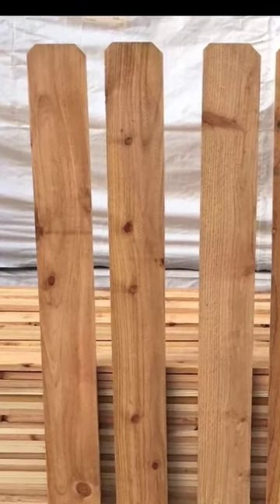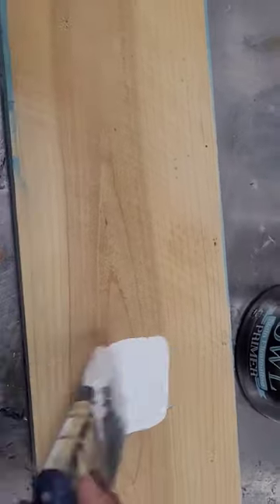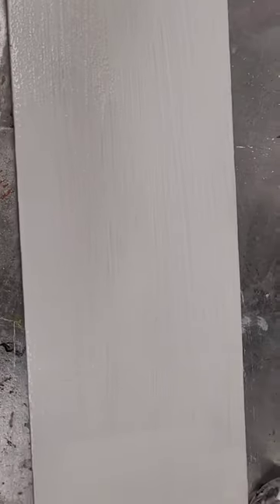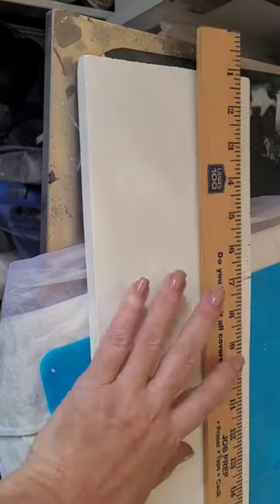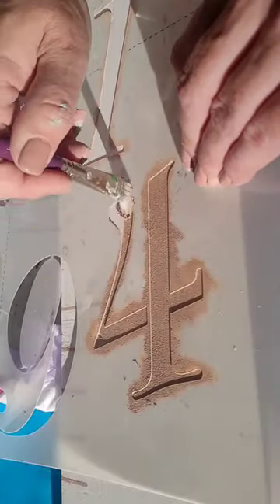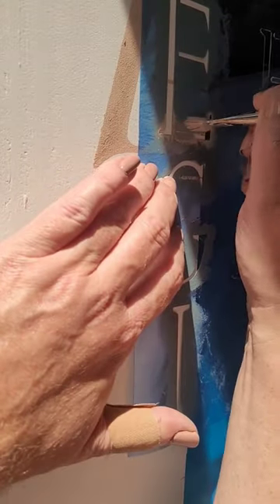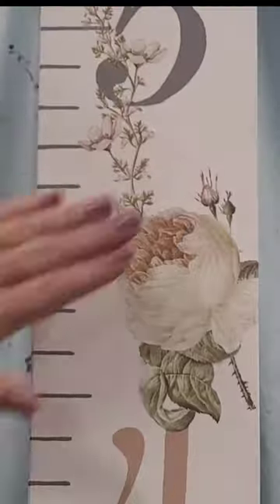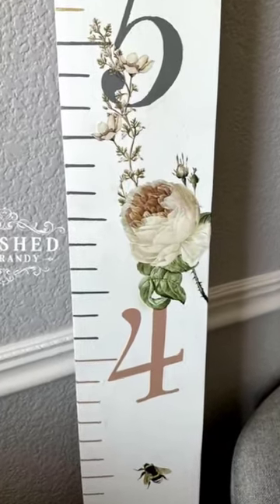A sweet and functional gift from ordinary hardware store lumber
It's a gift giving time of year, so I'd like to share some of my favorite handmade gift ideas coming up, starting with this sweet growth chart, a super easy DIY

It started as ordinary hardware store lumber. I sanded with my SurfPrep Sanding sander, then added primer from Wise Owl Paint in white to block stains from the raw wood. My base is wise owl chalk synthesis paint in snow owl, stenciled with numbers in 1987, smokey quartz and gold gilding wax. The afternoon in the garden transfer from Re·design with Prima weaves through the numbers and matte varnish finished it off. What a fun and useful gift these make!